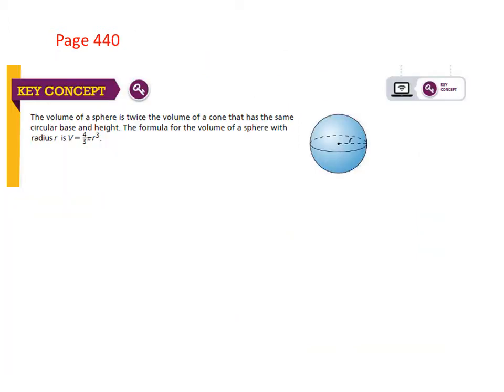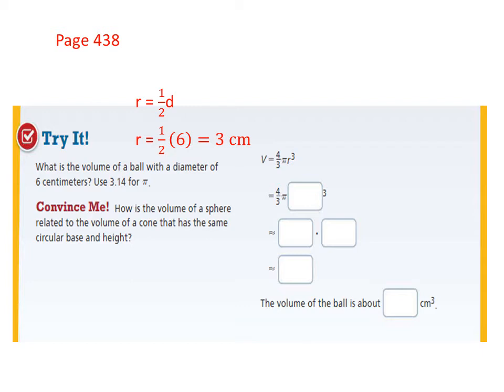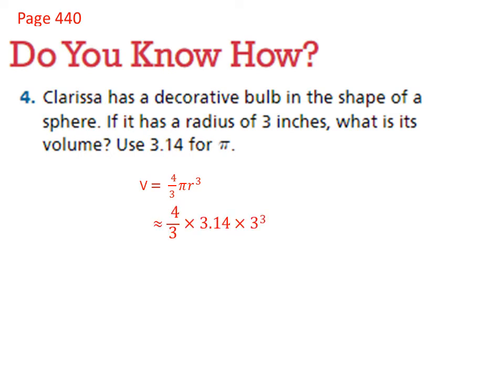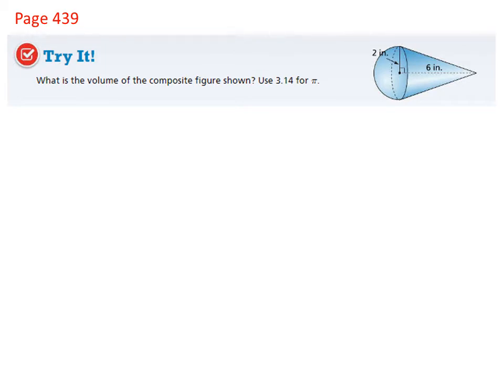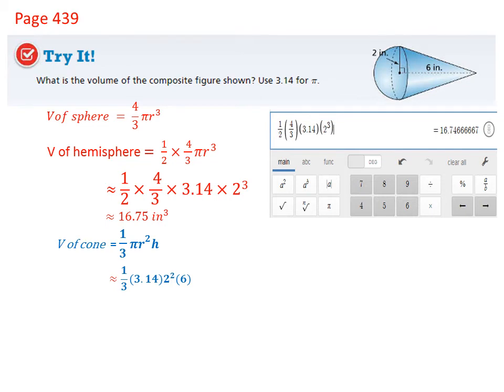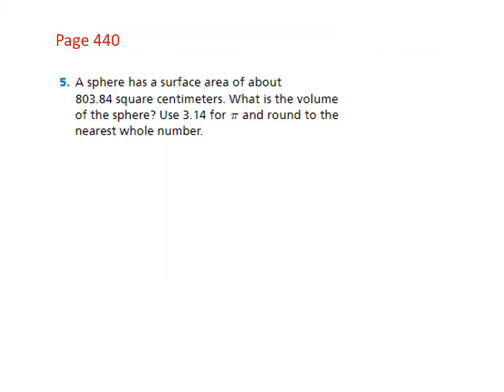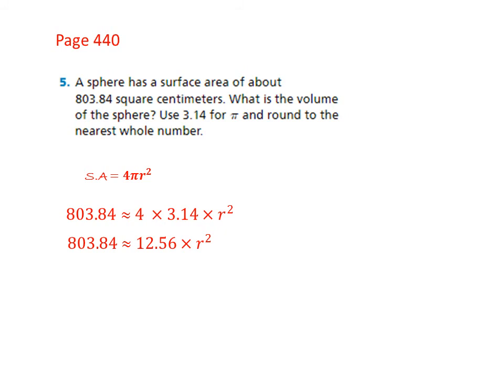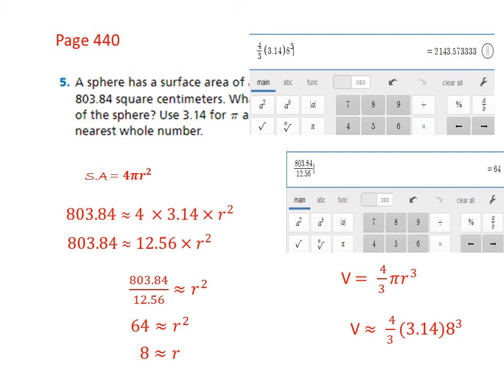8-4: Find Volume of Spheres. (Mahmoud Azab)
Education, Math, Geometry